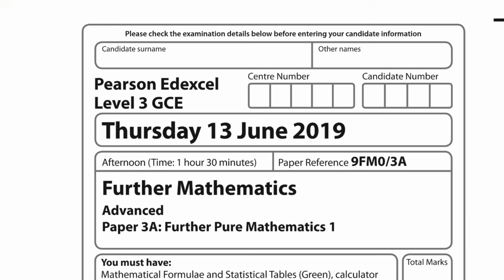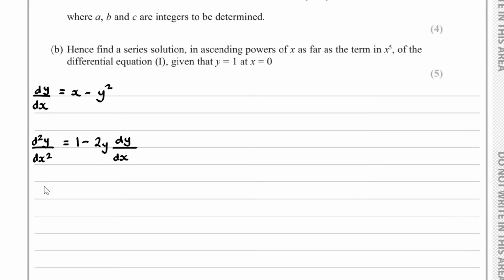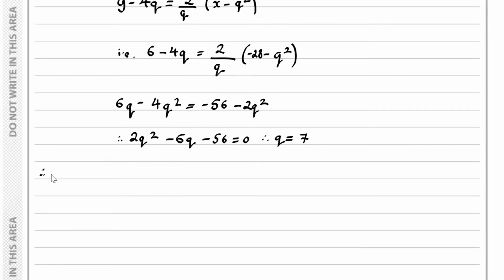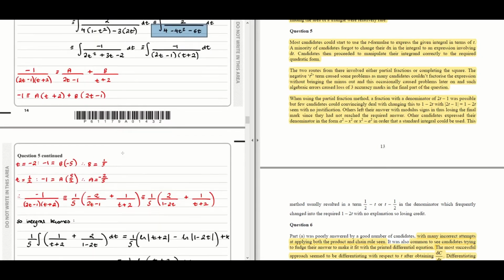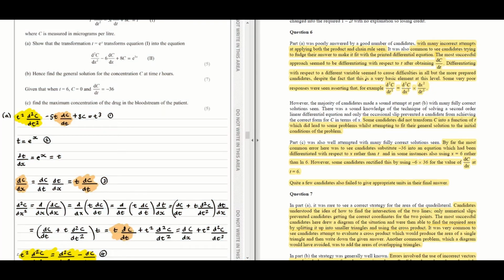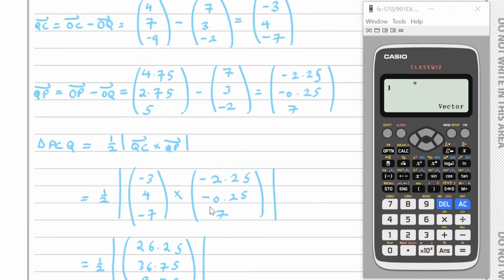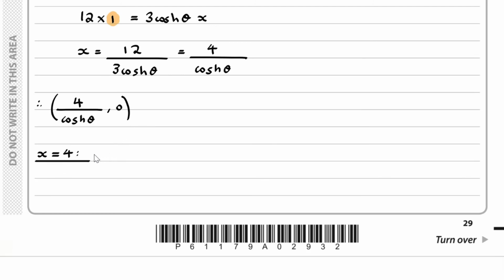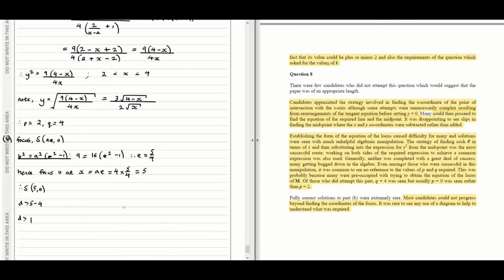EdExcel A-Level Further Maths June 2019 (Further Pure 1 [FP1])